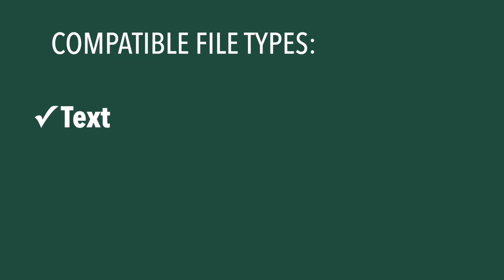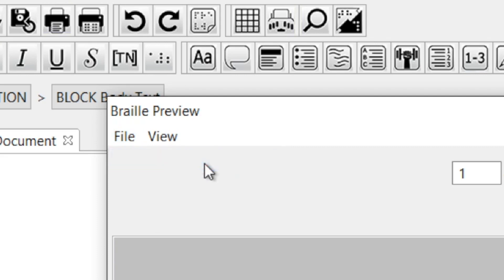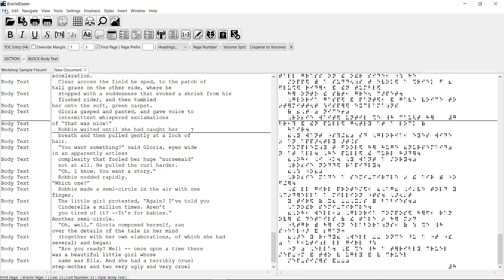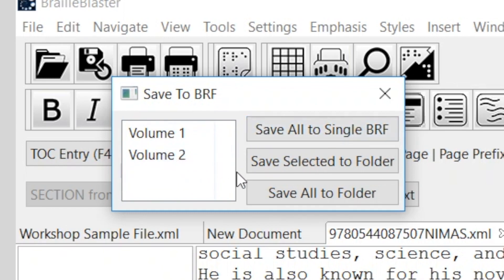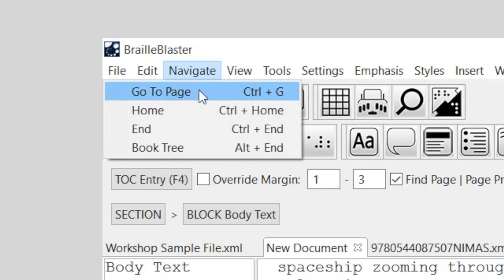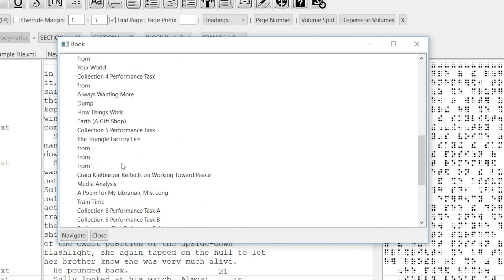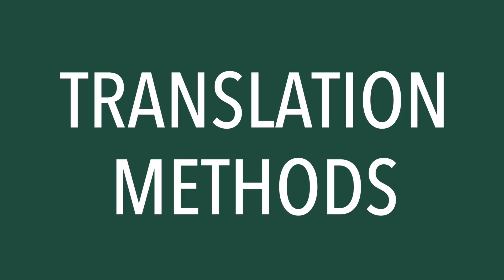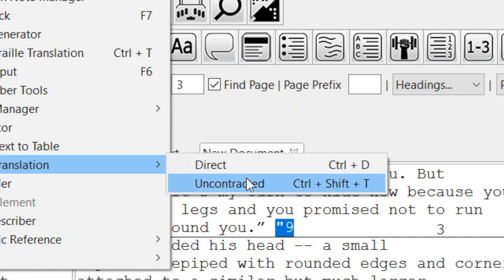Getting Started with BrailleBlaster